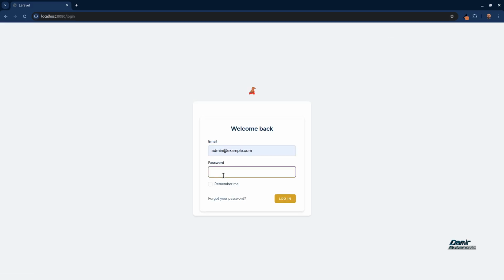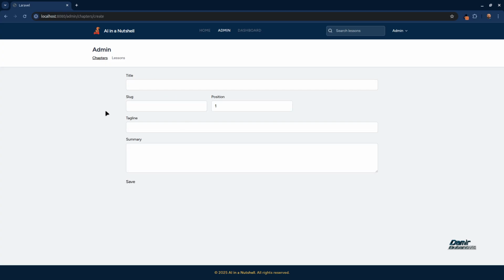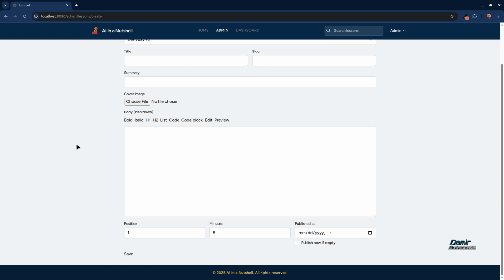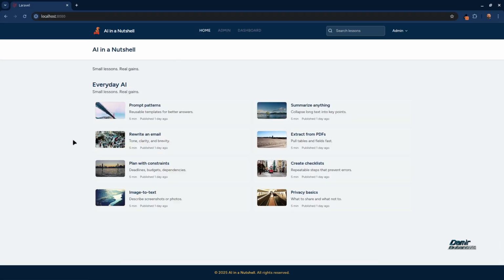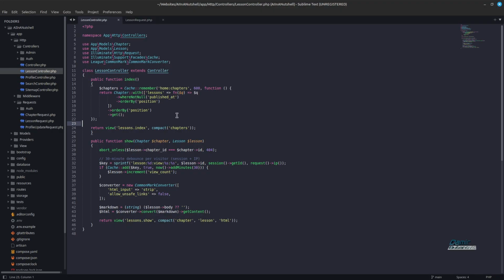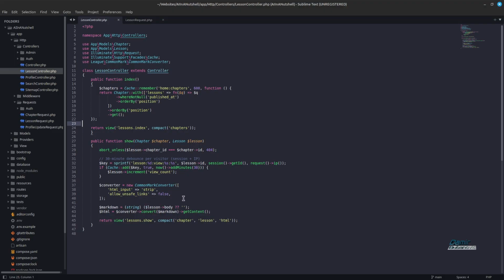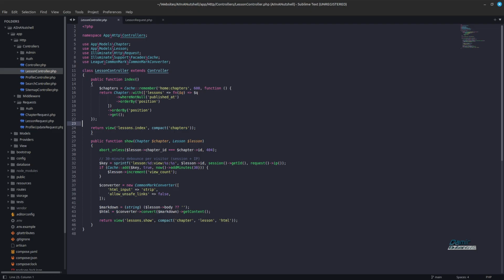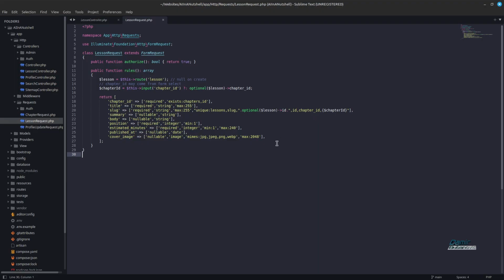AI in a Nutshell — Laravel App for Learning AI Through Micro Lessons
AI in a Nutshell is a Laravel-based web app that delivers short, focused lessons on artificial intelligence.

This video gives a quick overview of the platform — its clean design, admin dashboard, and how it organizes AI content into simple, easy-to-understand chapters.

Built with:

Laravel 11

Tailwind CSS

Vite

CommonMark (for Markdown lessons)

Key Features:
✅ Responsive design
✅ Admin panel for chapters and lessons
✅ Markdown support for content
✅ Image uploads and thumbnails
✅ Auth system (login, register, verify, reset)
✅ Blue–gold visual theme

🎨 AI in a Nutshell — small lessons, real gains.